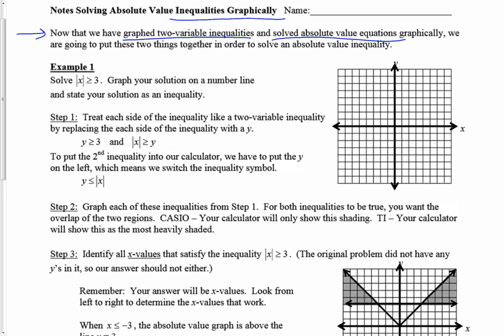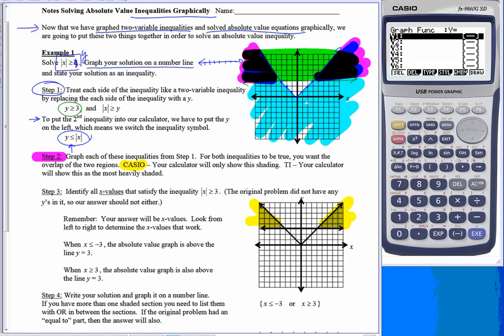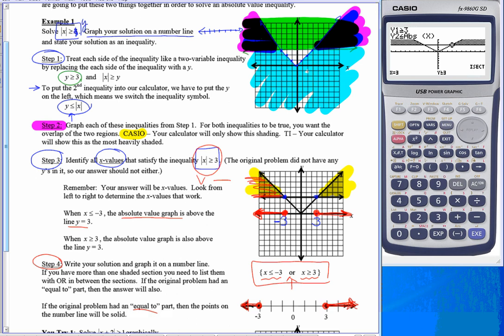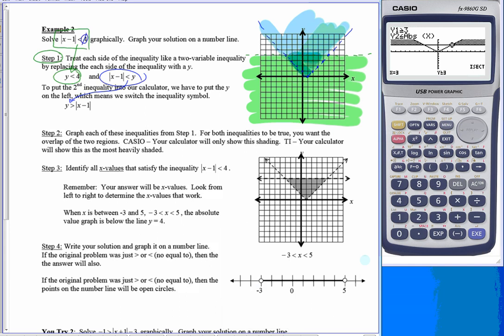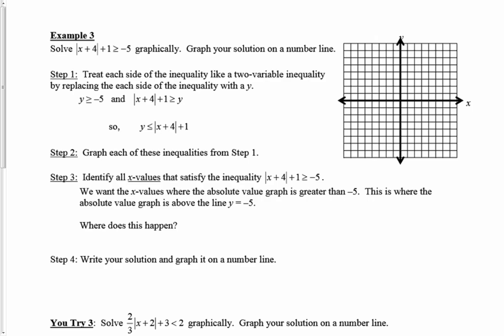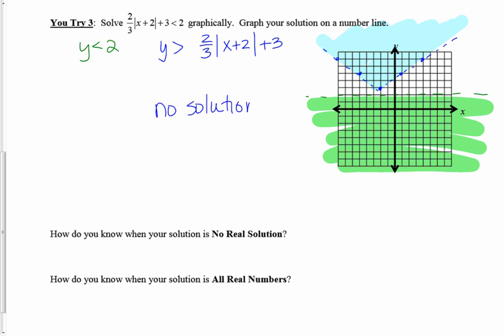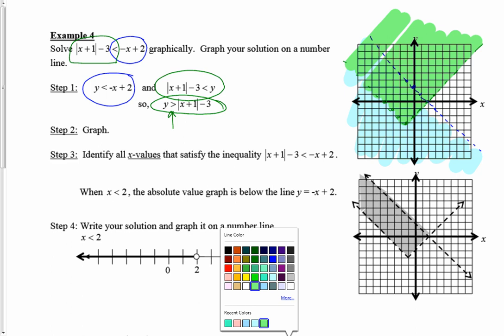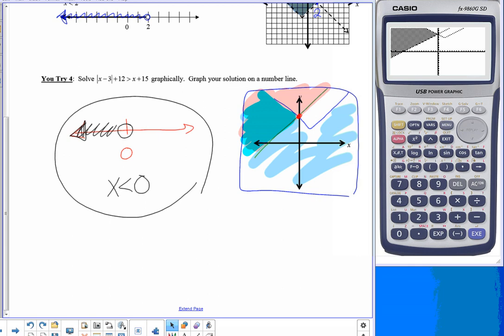notes solving absolute value inequalities graphically